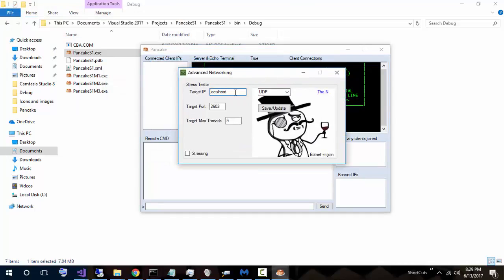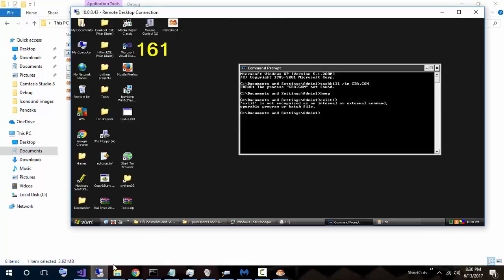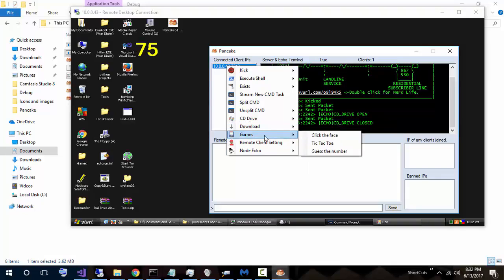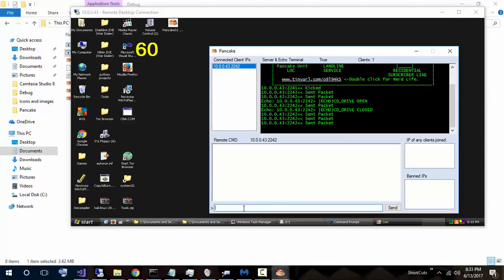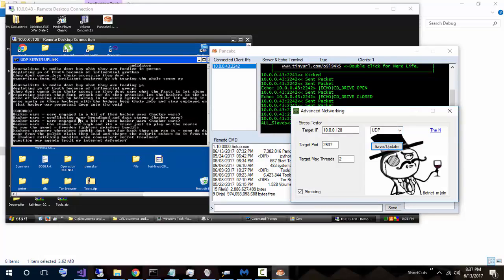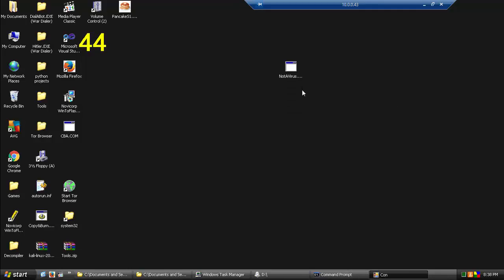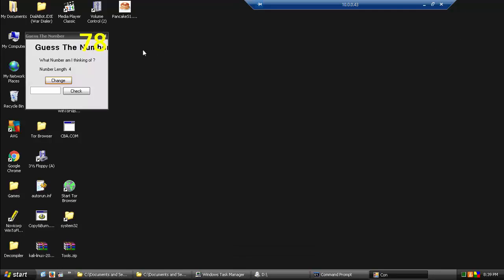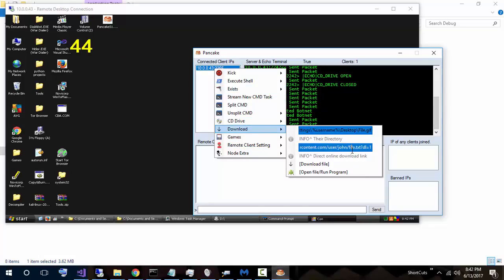The Pancake Botnet Version 1 0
#THIS IS AN UNSTABLE BUILD##
I will write a more stable build at some point.
27/Dec/17
Hello and welcome. In this video I will be showing you this little Remote Admin Tool I wrote in VB.net. This is the first version of it and I would love for people to test it and give me some feedback on it.
It has some bugs, I do know that and I will be fixing them soon.
If I get alot of positive feed back and some people don't think it's too crappy of an application, then I shall make it open source for anyone to mess around with.
This is in no way a professional program, this is just something I wanted to see if I could make.
There is no ScreenVeiwer or RDP in this current version, I couldn't split the stream correctly. :')
If your public IP address is dynamic, I recommend using a DNS
I use noip for all of my servers I have running.
(You must email confirm every month or your DNS will expire.)

Enjoy testing your own networks and computer security.
Version 1.0 -A
The mirror is just encase if medifire blocks people from downloading it because too many people with download request. And I forget the stupidly long password to this youtube channel and can't change this.